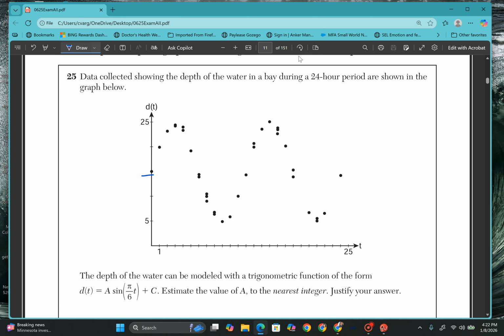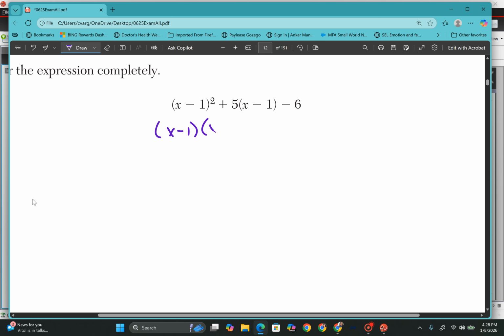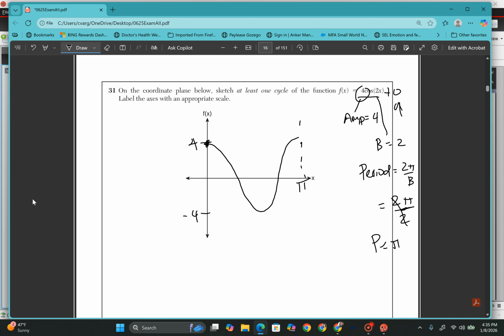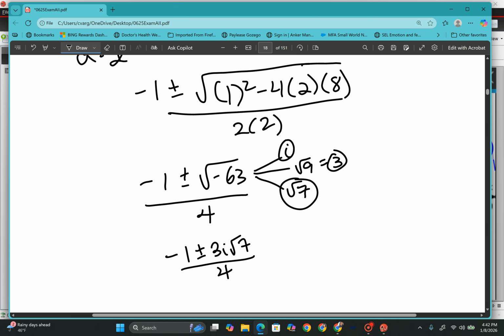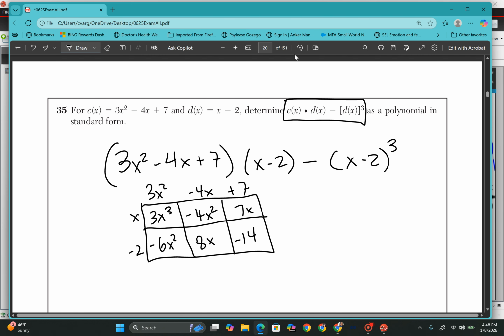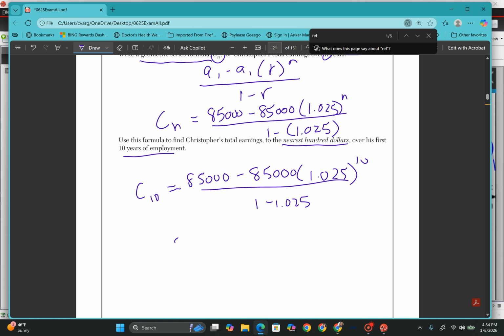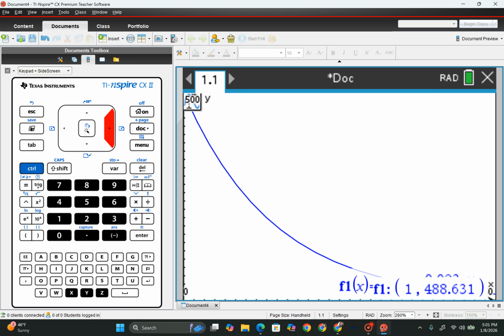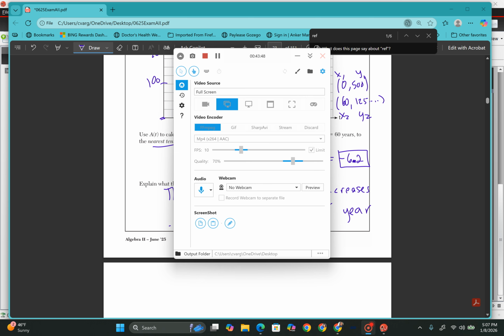June 2025 Part 2 Algebra 2 Regents (Nspire)